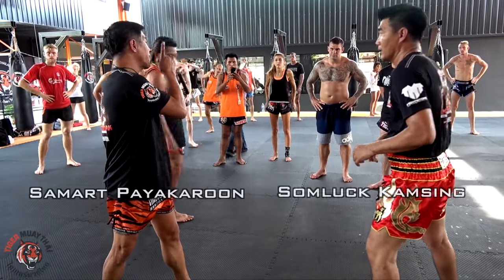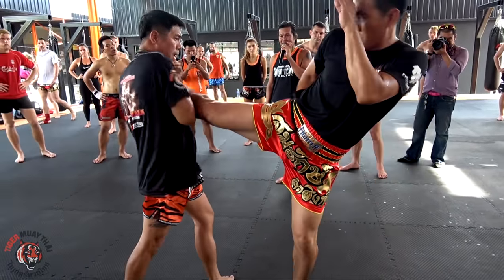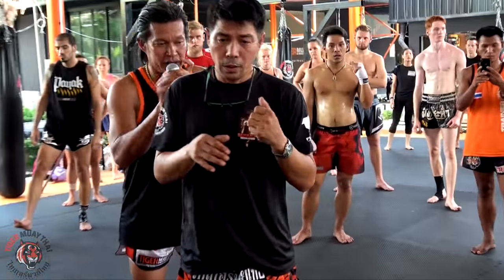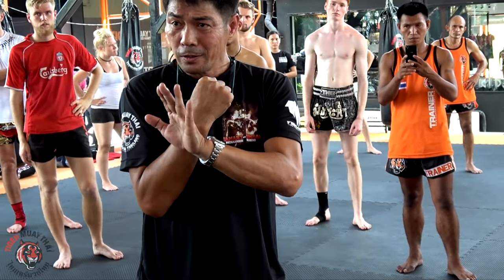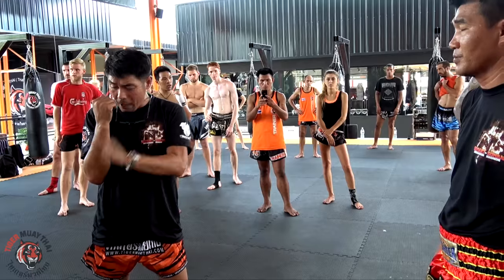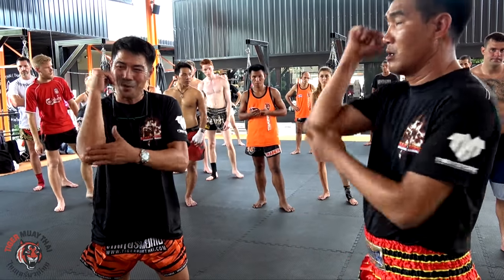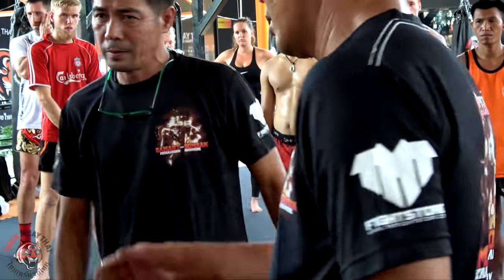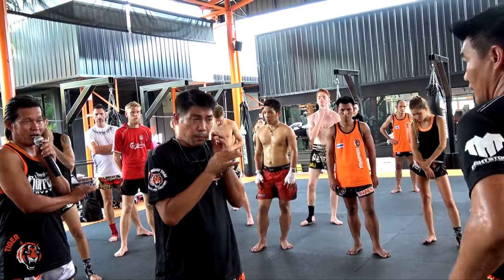Muay Thai Technique by Legends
Check out this technique from Muay Thai living legends Samart Payakaroon -Poptheeratham and Somluck Kamsing.
Samart Payakaroon is regarded by many as the best Muay Thai fighter of all time.
Payakaroon became world champion in both Muay Thai and western boxing, a 4x Lumpinee Champion and 3 x Thailand fighter of the year his seminar is sure to be a hit.
Somrak had a long, successful career in Muay Thai with 291 wins, 13 losses, 1 draw, but is more known for his boxing accomplishments when he competed in the 1992,96,2000 and 20004 Olympics. Winning the gold medal at Atlanta’s Olympic Games 1996.